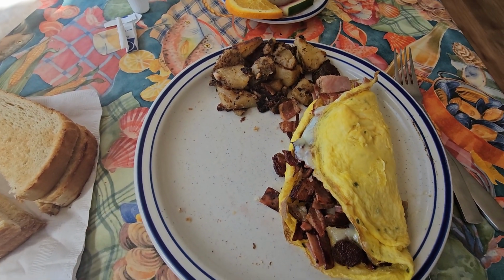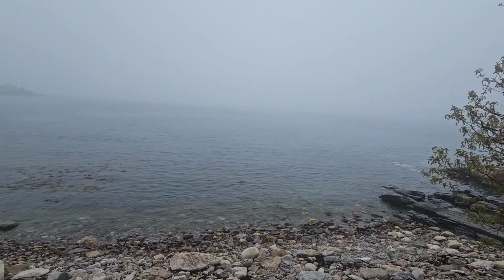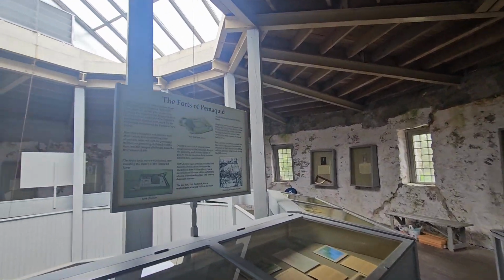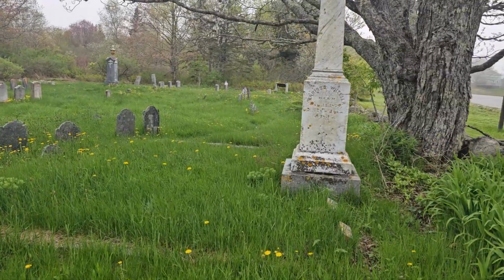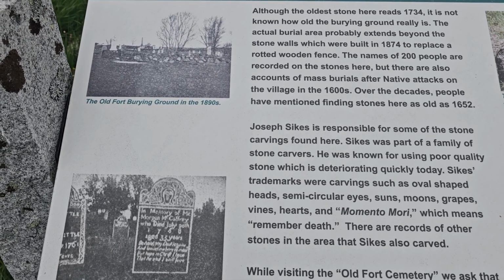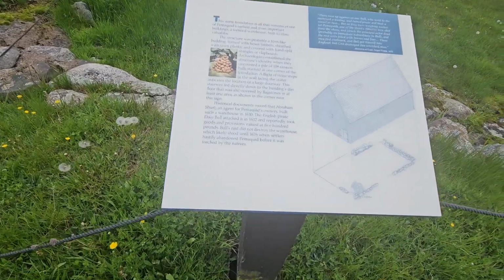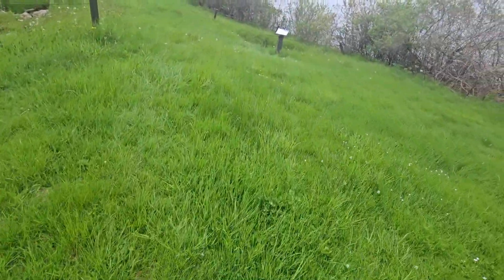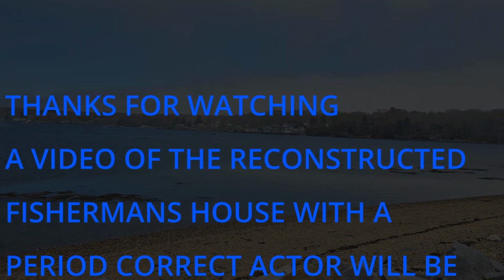COLONIAL PEMAQUID MAINE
This is a video of the village site of old Colonial Pemaquid and an old fort nearby. with a visit to the old site cemetery, is it haunted and I would love to hear the conversation that these people had.